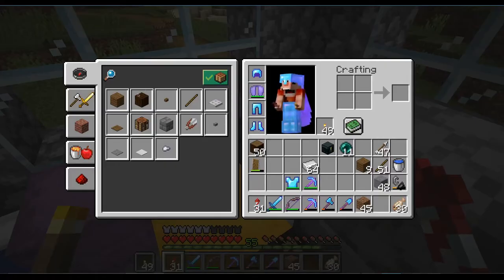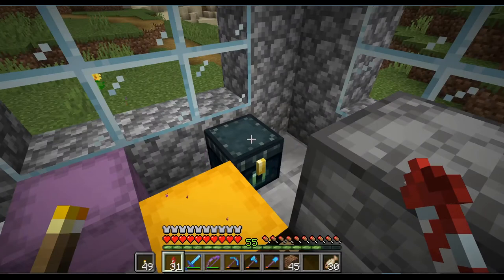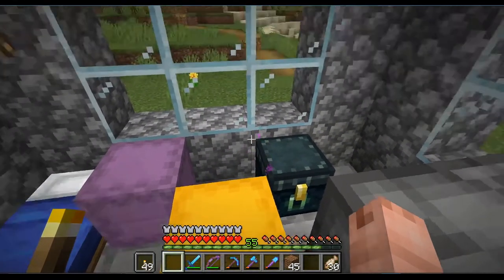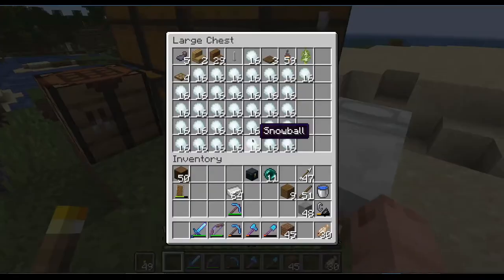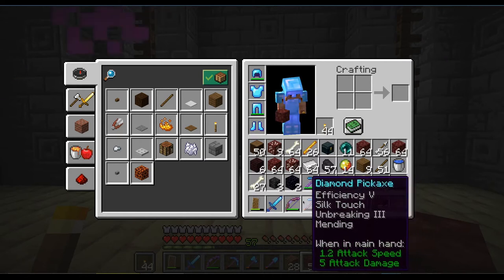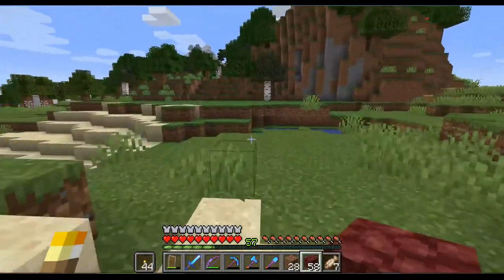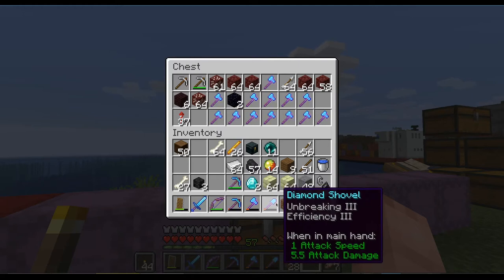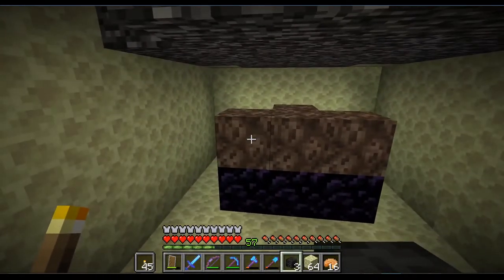Minecraft 1 15 E16: Wither on the Loose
After getting on the way to more iron than I will ever need from the IronFram in Minecraft, it is time to gather the other ingredient for a beacon: a nether star, but it does not go quite as planned...